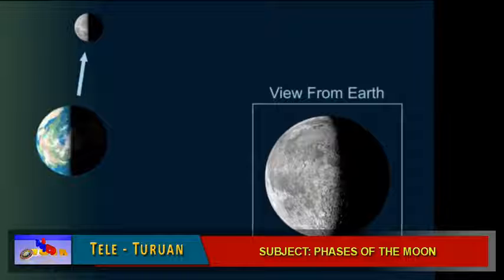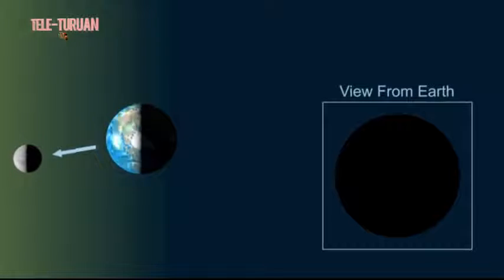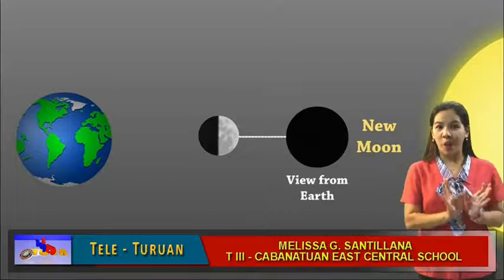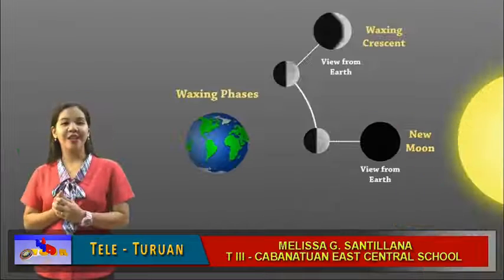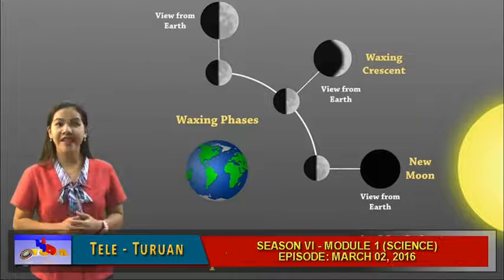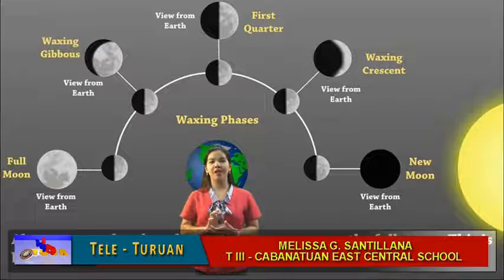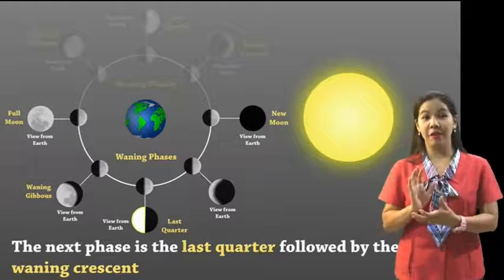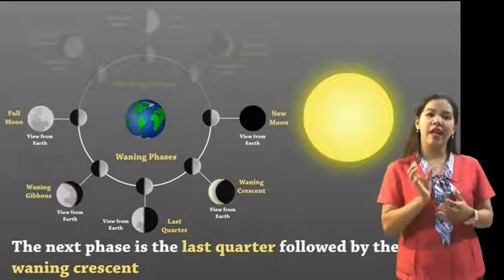Tele Turuan March 2, 2016 Episode ( Phases of the Moon1)